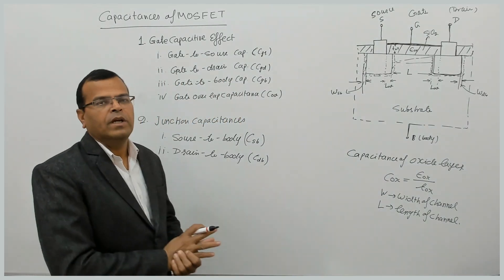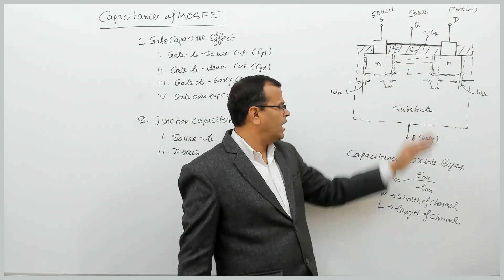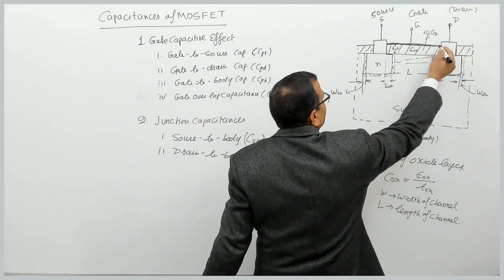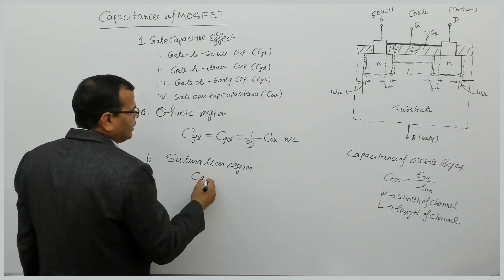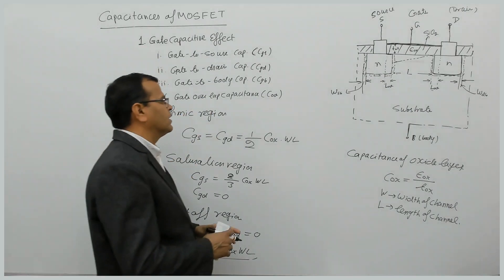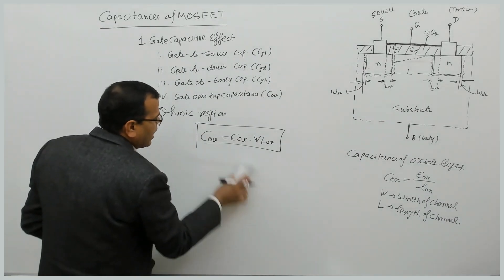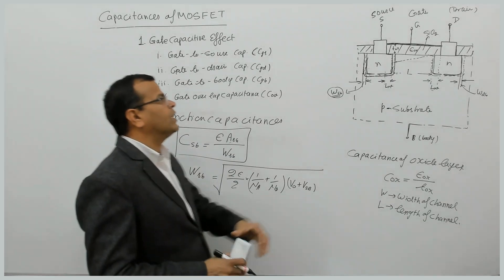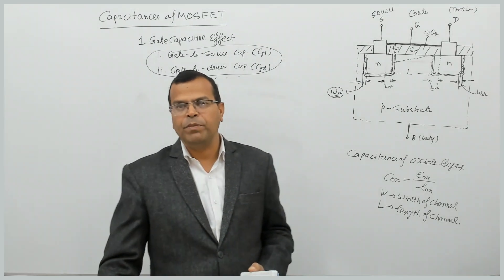EDC & Analog Electronics Chap 10 BJT & MOSFET Frequency Response L12 Capacitancs of MOSFET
This video presents the various types of capacitances of a MOSFET. It is important topic for GATE examination.